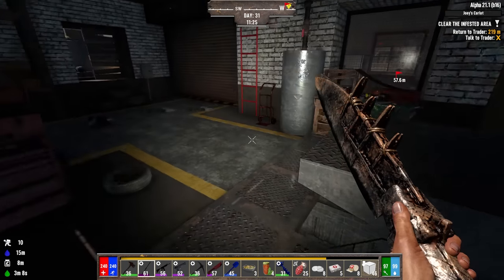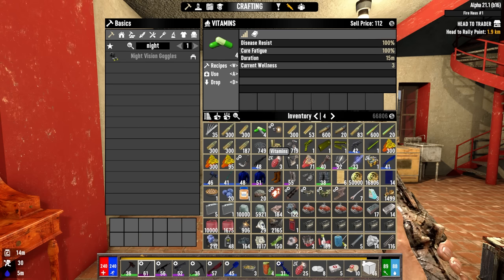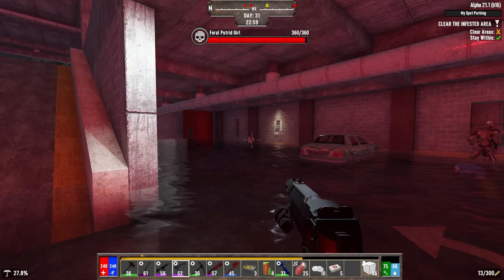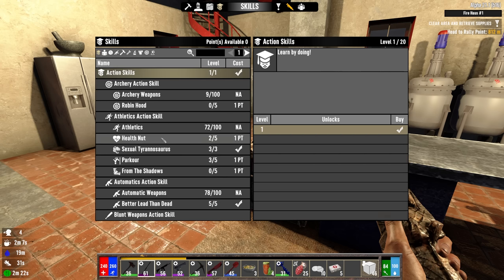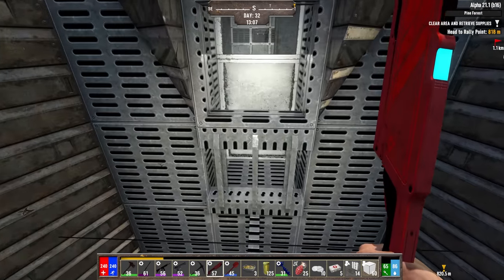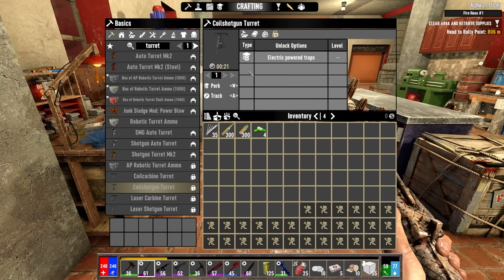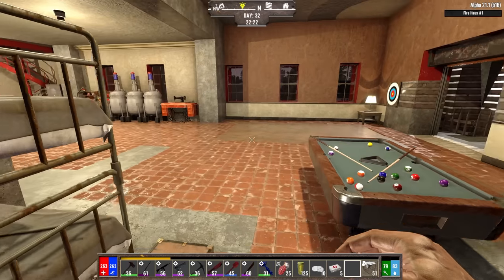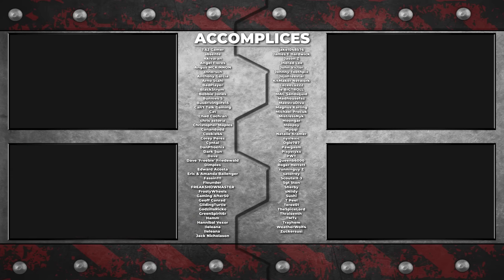A Gift From Trader Jen... - 7 Days to Die (Ep.16)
My trip to New Jersey to meet with Eve and Jen revealed a helicopter for sale for 168,000 dukes. So over the next two days, I need to make some money!

My YouTuber Setup:
✅Mic Boom
✅Camera Lens

Other Links:
🎮 FRAG Servers 👈High Quality Gaming Servers

⌚ TIMESTAMPS:
0:00 The Infested Clear at Joey's Carlot
1:29 Finishing Up the Job
3:16 Quest Reward
4:28 A Regular Old Man Eater
6:28 Decorating the Barracks
8:06 Looking for Things to Sell
9:41 Going Back to See Jen
10:23 At Trader Jen's Backdoor
11:41 The First Ride
12:24 The Midnight Infestation at My Spot Parking
19:28 Organizing and Spending Skill Points
20:55 Building a Helipad
25:23 Repairing and Upgrading the Horde Base
28:30 Harvesting the Garden
29:54 Crafting Ink and Cooking Food
30:49 Repairing the Laser Multi Tool
34:00 Building a Dart Board
34:31 Starting the Farmer Class Quest
36:39 Setting Up the Mechanic's Workstation
39:54 Fortifying the Mine Entrance
42:16 Finishing Mining and Starting the Battle

⚙ SETTINGS:
     ►Difficulty: Warrior